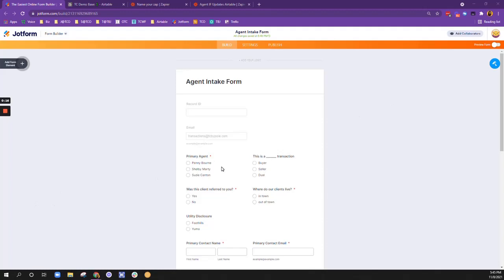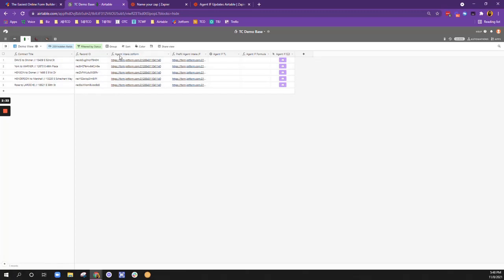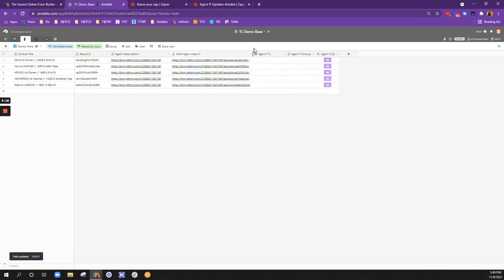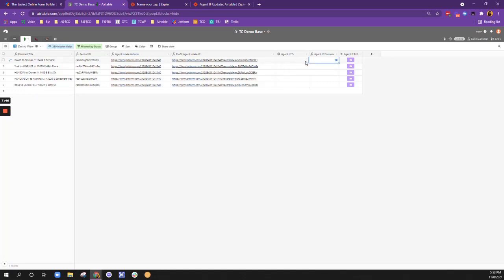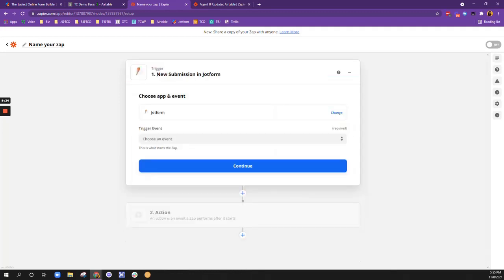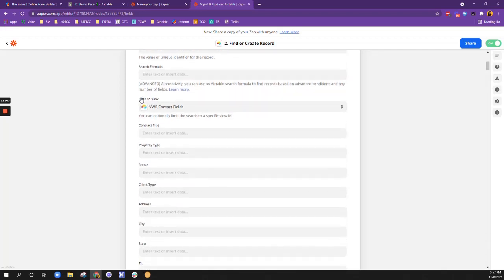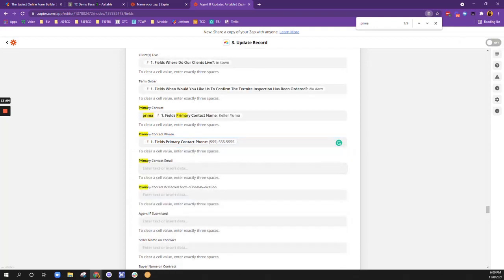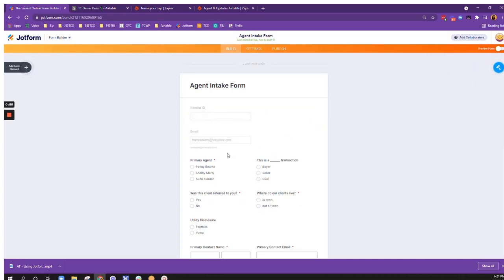Using Jotform and Zapier to Update Airtable Records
Formulas:
Record ID: RECORD_ID()
Jotform Link: "YOUR JOTFORM LINK"
Prefill Field: CONCATENATE({Agent Intake Jotform},'?JOTFORM UNIQUE ID=',RECORD_ID))
Agent IF Formula: IF({Agent IF TL}=”YHT”,”mailto:”&ARRAYJOIN({TBJ TC EMAIL},:,”}&”?”&”&subject=Text to Agent-Complete Intake Form-”&{Contract Title}&”&body=OD OA OD OACongrats on the new contract! Could the Primary Agent please complete the intake form for “&{Address}&” by clicking this link: “&{Prefill Agent Intake JF}&”\n? Thanks in advance! We’ll have intros out soon!)\n”,””)

00:00 - Introduction
00:20 - Build your form in Jotform
02:04 - Airtable Base Columns
02:35 - Airtable Base Columns (Jotform Link)
03:35 -  Airtable Base Columns (Jotform unique name)
04:30 - Mailto Formula
08:58 - Setup/Customize Airtable Columns
09:20 - Create a Zap
15:30 - Hide Record ID Fields in Jotform